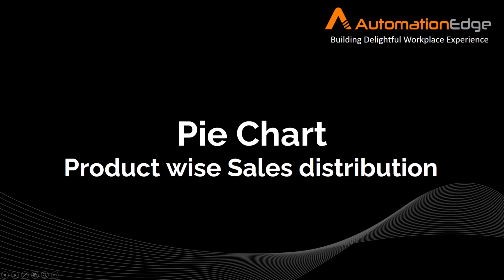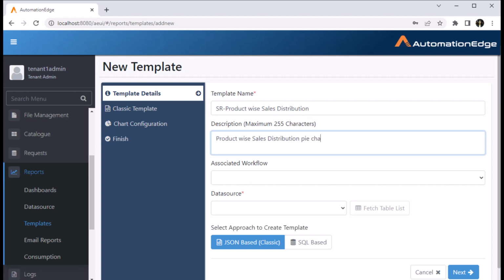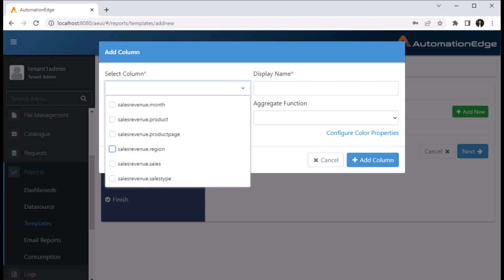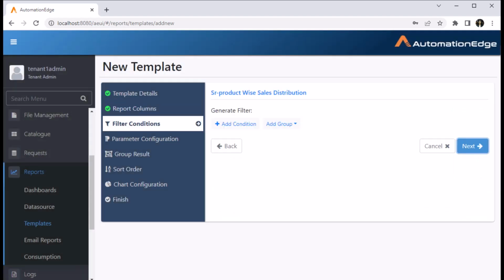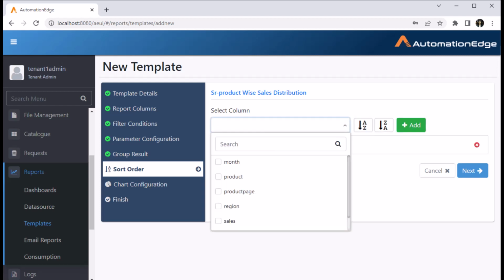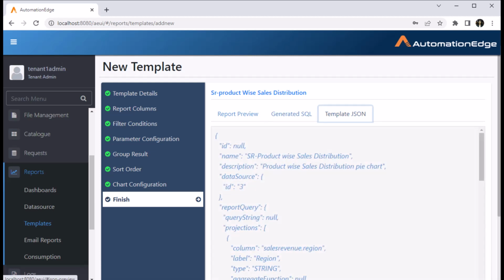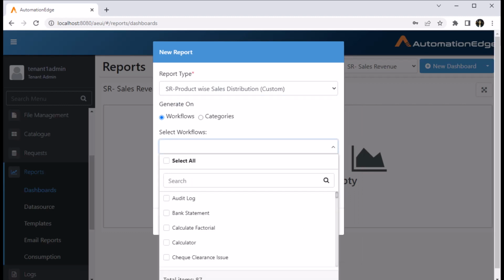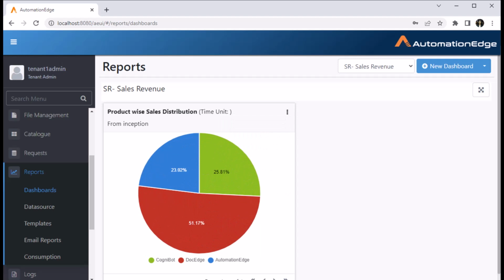Custom Reports - Pie Charts using Template Wizard (AE R7.5)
Custom Reports - Pie Charts in AutomationEdge R7.5 using Template Wizard